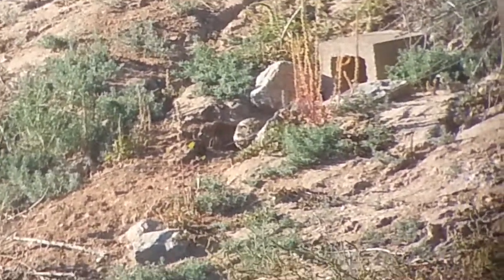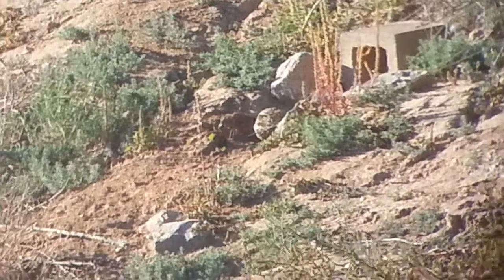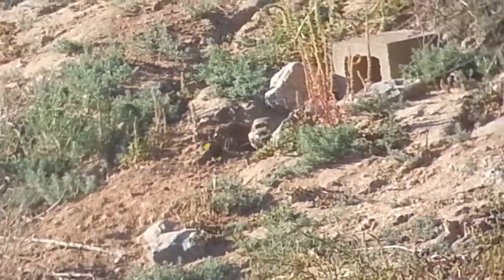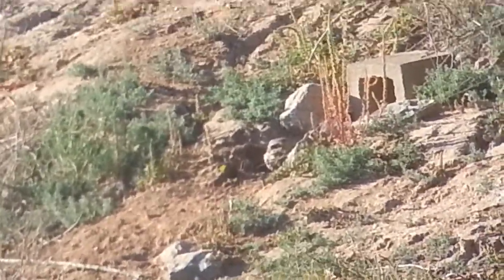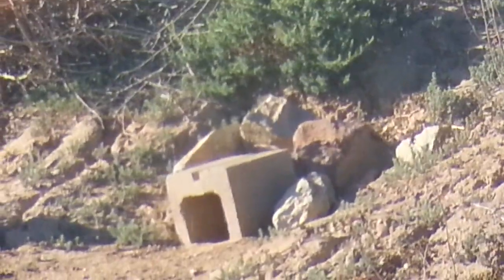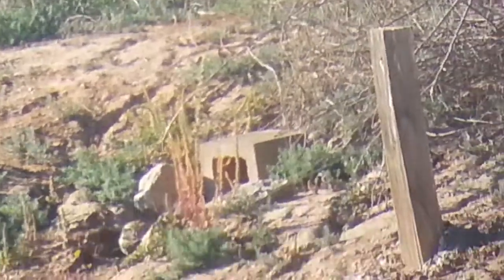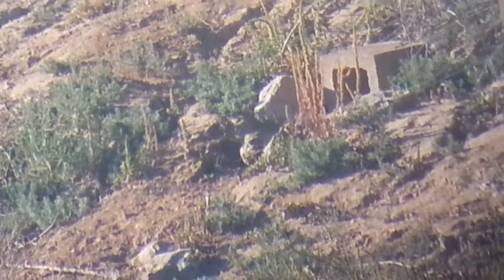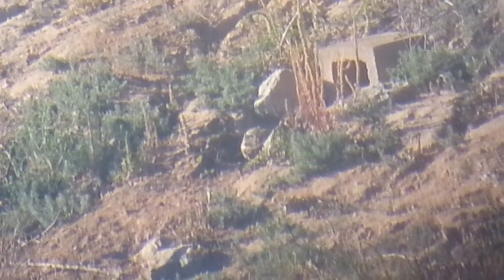Burrowing Owl with Texas Parks & Wildlife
I spent the day with Texas Parks & Wildlife helping fix up some of the housing they have for the owls.